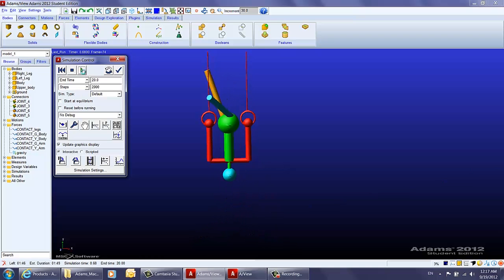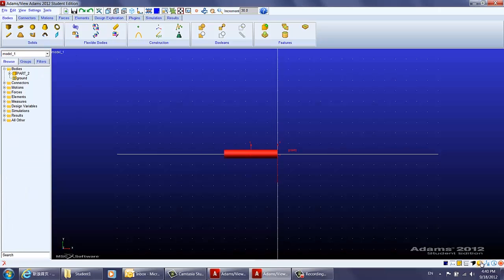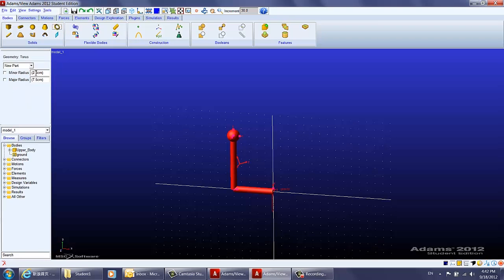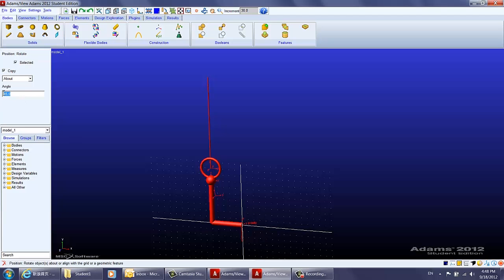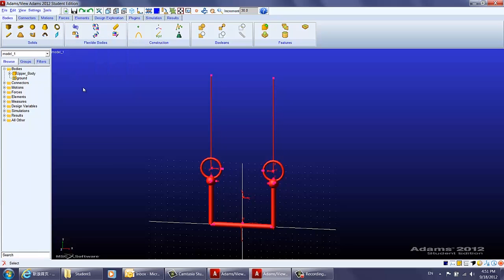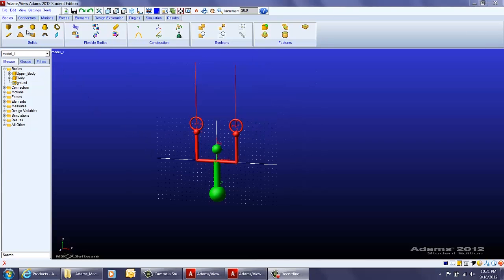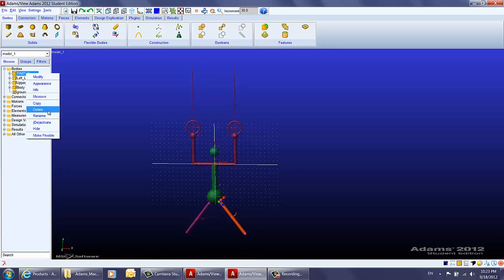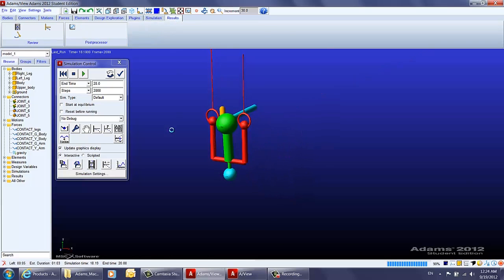Adams 2012 Student Edition Tutorials - Gym Model Part 1 of 3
This video shows you how to create geometries in Adams, and introduces some common hot keys in Adams.